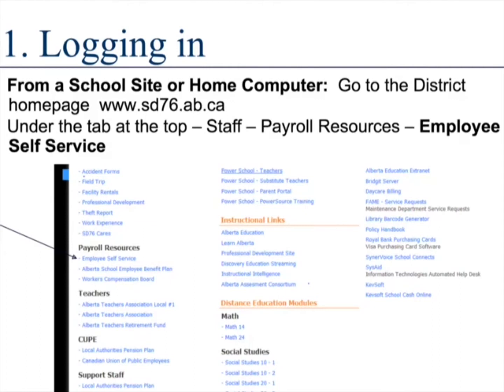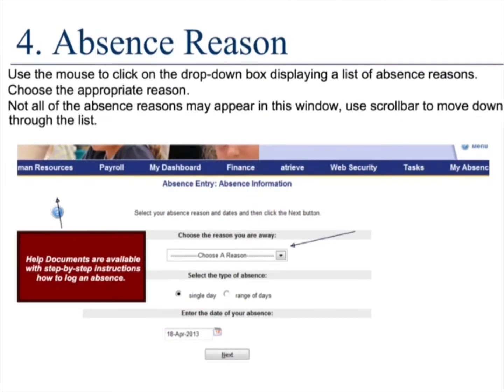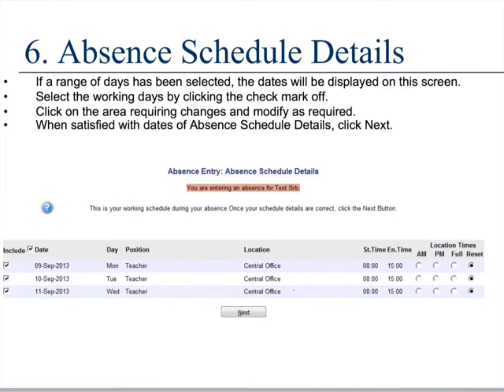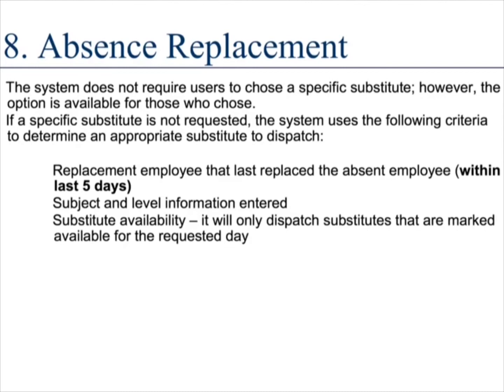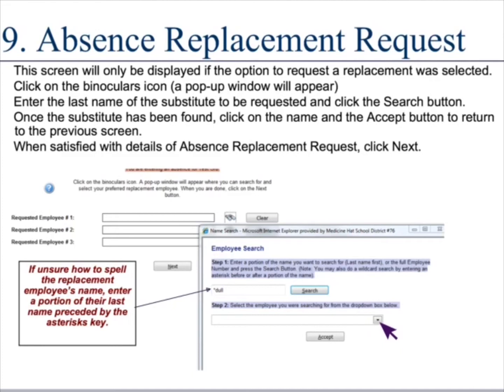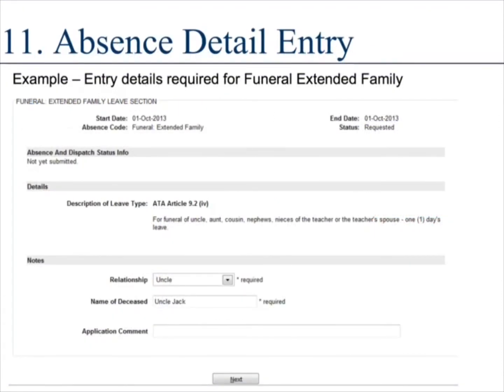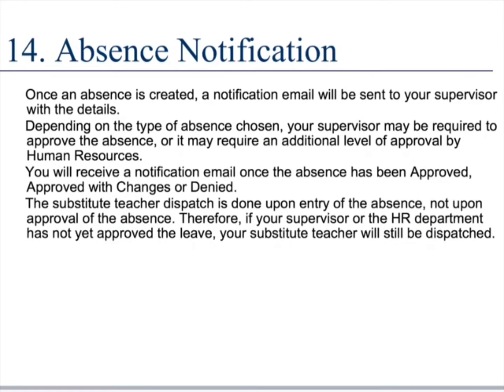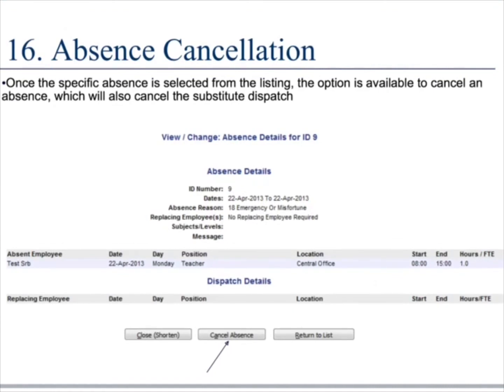MHSD 76 Leave Management Web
Logging absensences and booking subs.